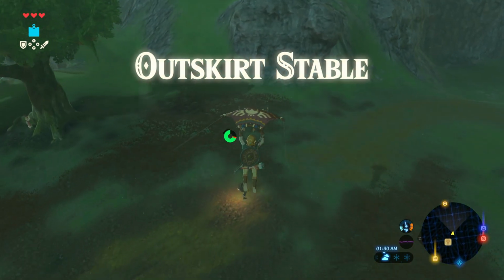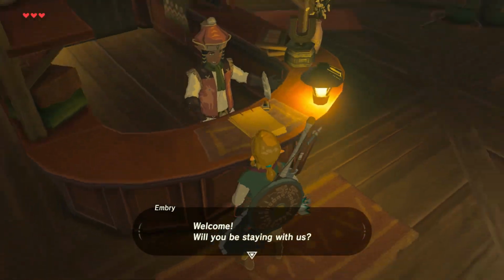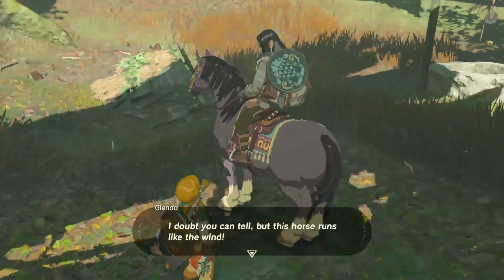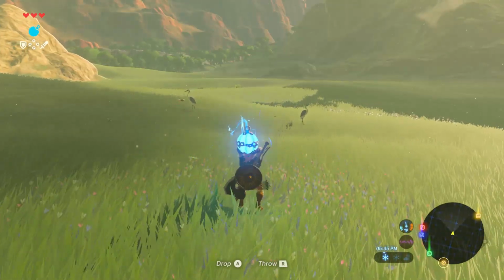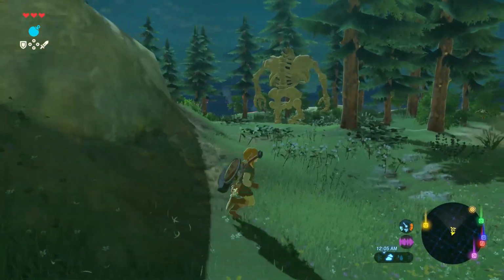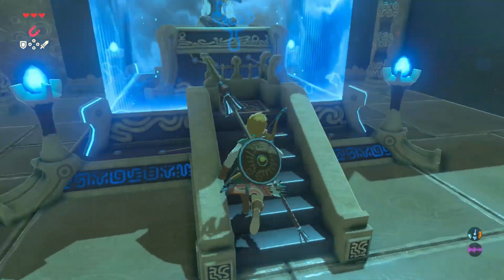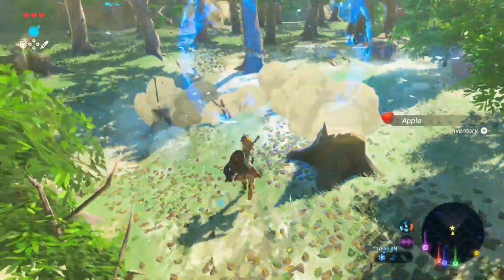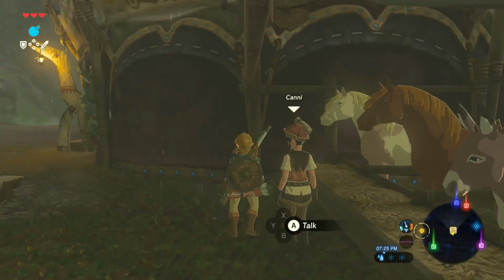Zelda:BOTW ASMR Episode 4! Satori Mountain~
Hello and welcome back! Today we finally make it to our destination, Satori Mountain! Thank you very much for watching and I hope you enjoy~